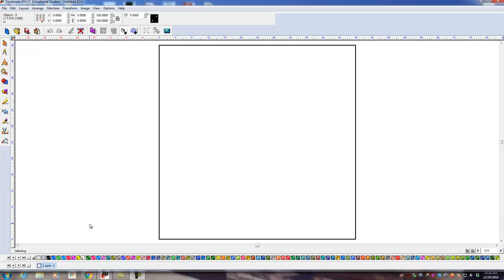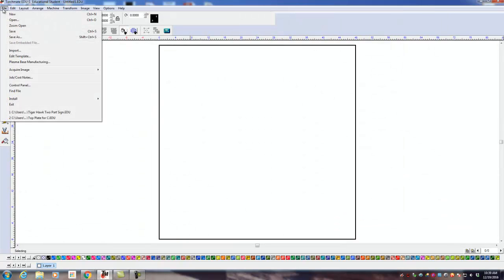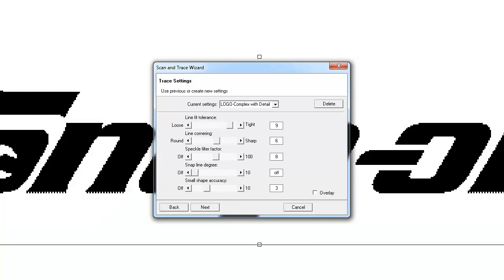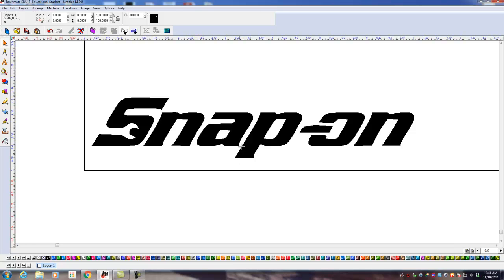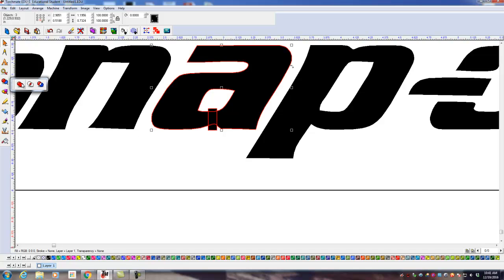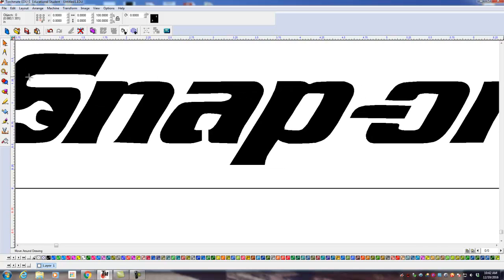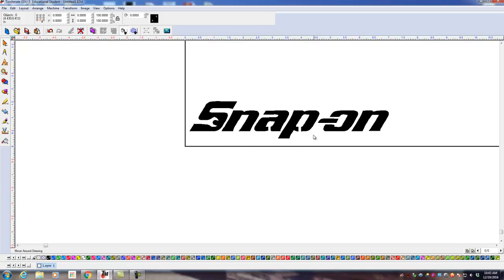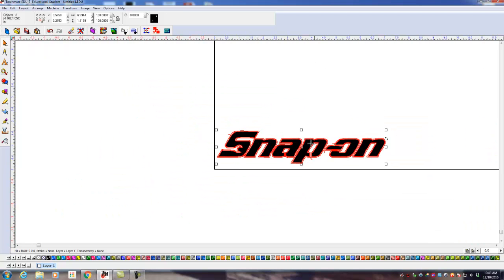Torchmate CAD Scan and Trace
Get a pic and editing video